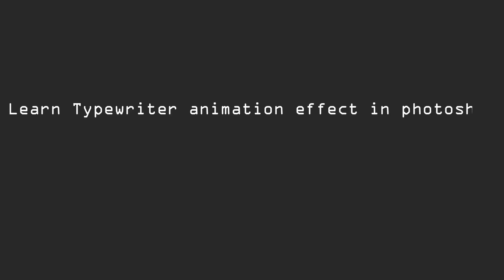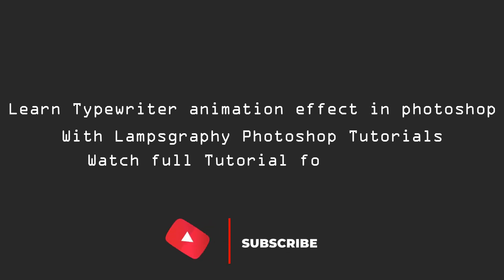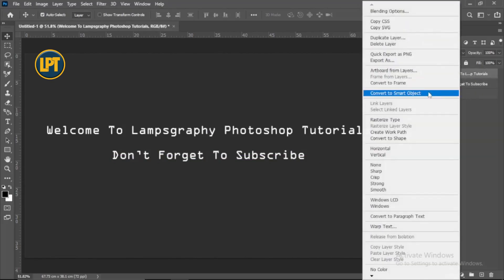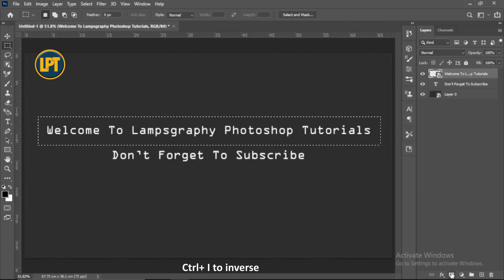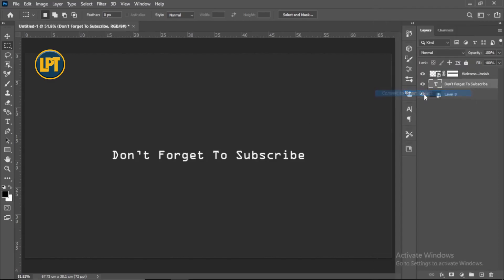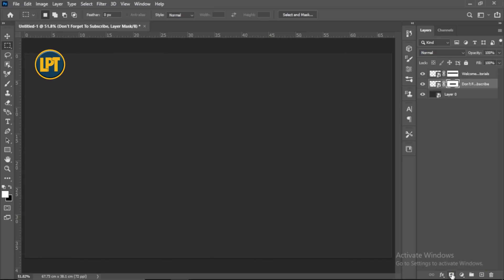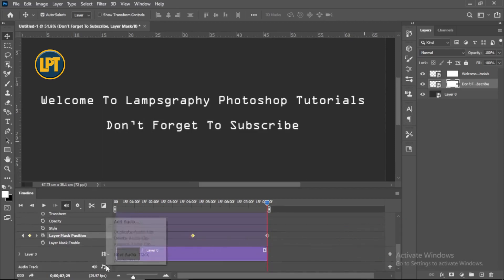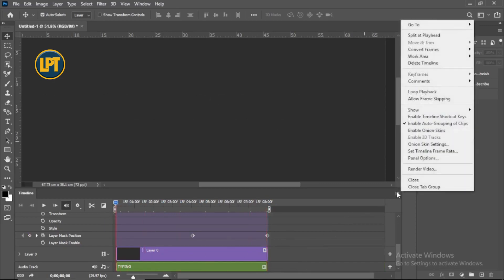How to Make Typewriter Animation Effects in 2026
This tutorial is on how to create typing animation effects in Photoshop.
It's contains audio instructions for easy understanding.